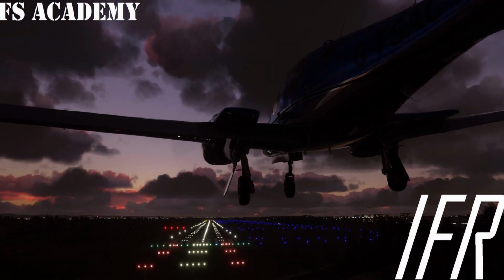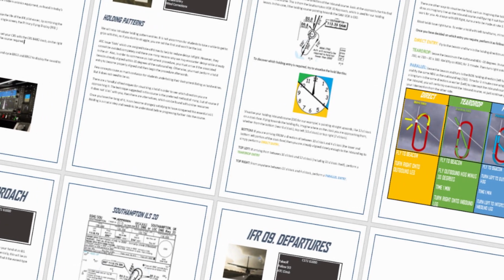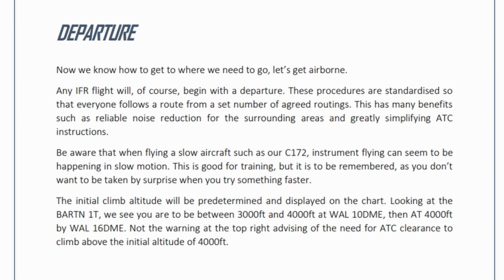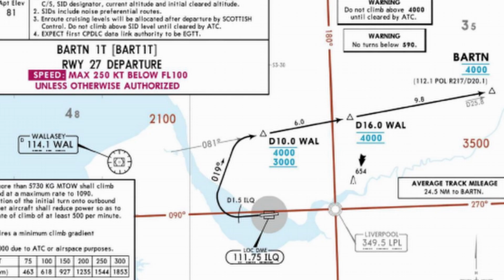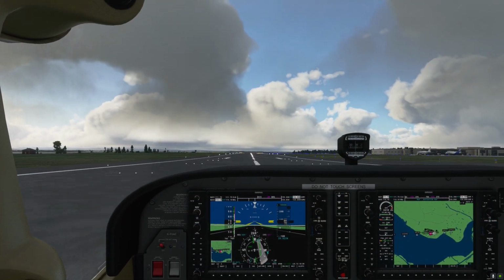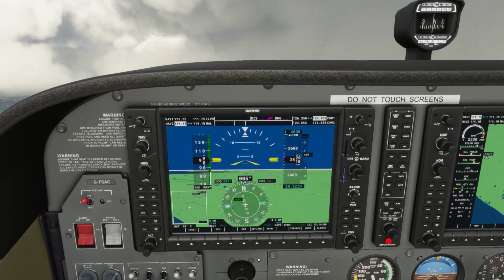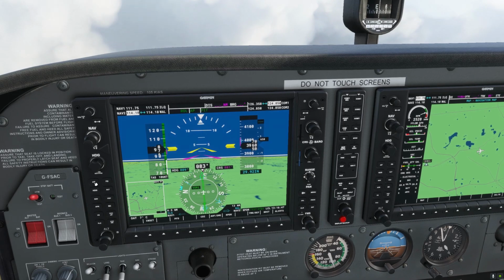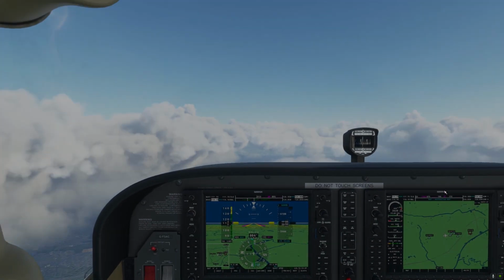MSFS | FS Academy IFR | Easy and simple tutorials to help you become a better pilot.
IFR from FS Academy brings a set of twelve modular and easy to use tutorials designed to improve your understanding of flying in IFR conditions. Learn in your own time to become a better pilot in any weather, day or night, to ensure you arrive safe and sound.

Timestamps
00:00 Introduction
01:57 FS Academy
03:29 Install
04:54 IFR Departure
14:22 Conclusion

Do you have a passion for simulated flight, do you want the latest news on XPlane, DCS and MSFS...if so visit this community based